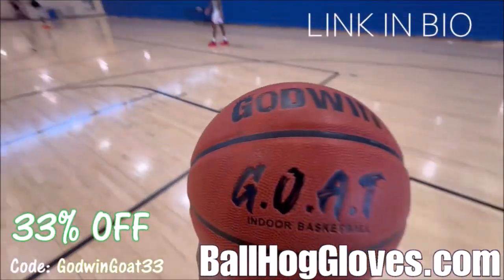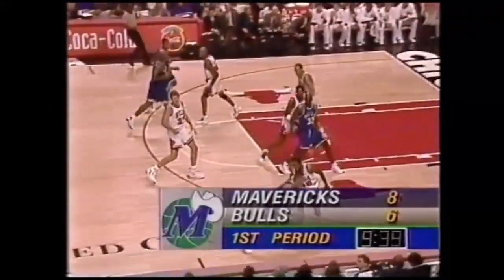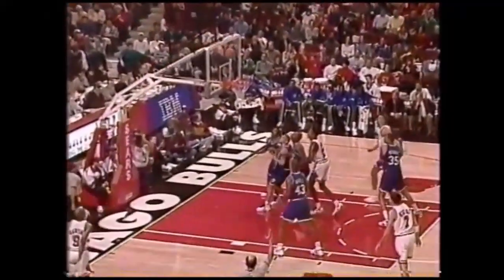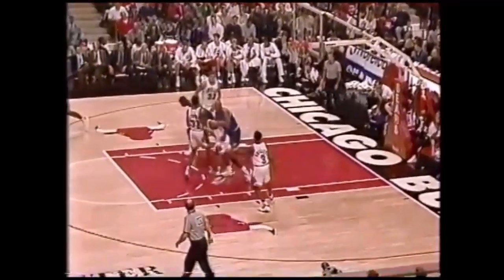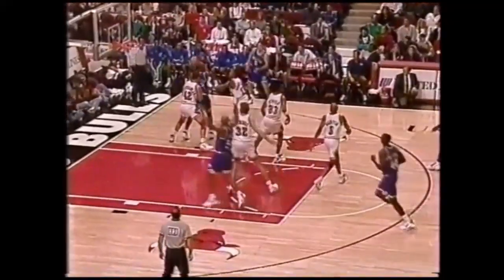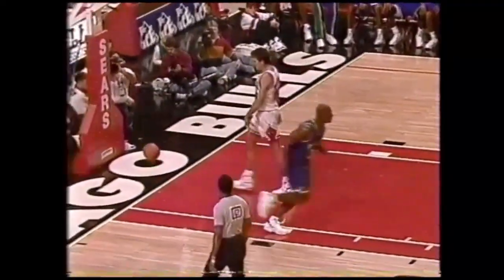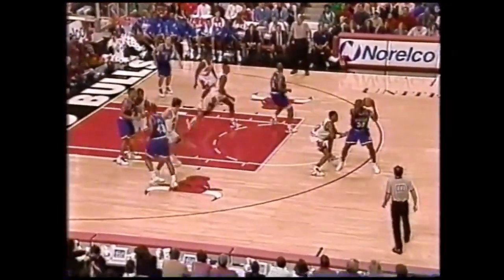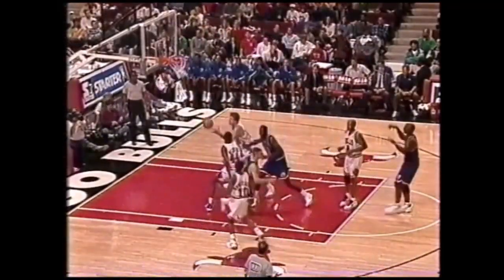Jamal Mashburn 50 pts 3 threes 10 rebs vs Bulls 94/95 season